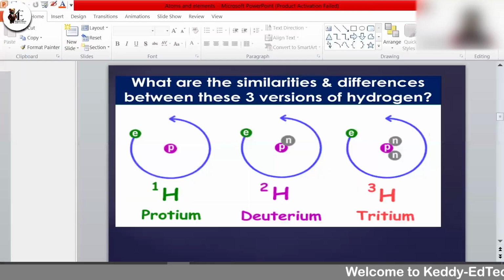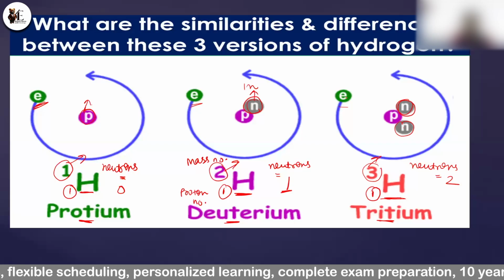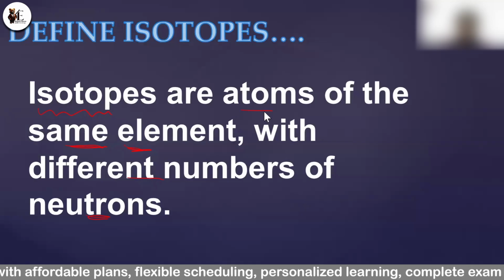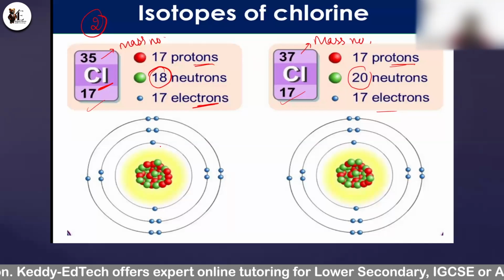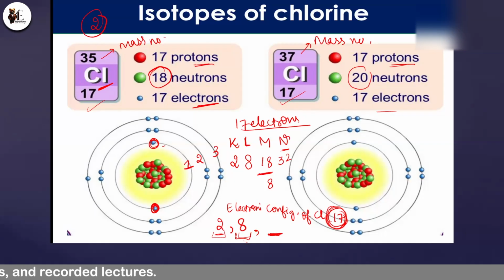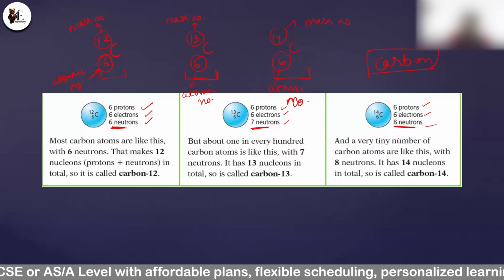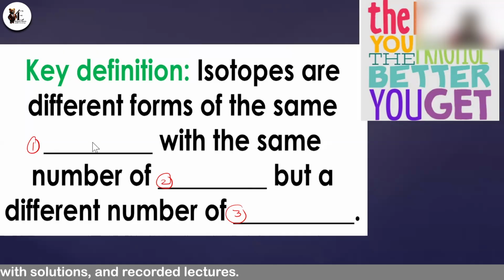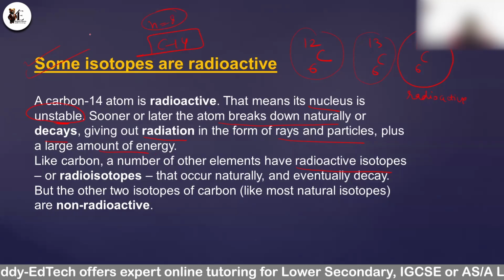ATOMS AND ELEMENTS | Keddy Edtech | Cambridge Online Tuition for Grade 6 to A-Level | Learn Smarter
In this video, we explain SUBATOMIC PARTICLES, MASS NUMBER AND ATOMIC NUMBER. in a simple, exam-focused way to help you score higher and understand concepts clearly.

Easy explanation of SUBATOMIC PARTICLES, MASS NUMBER AND ATOMIC NUMBER.